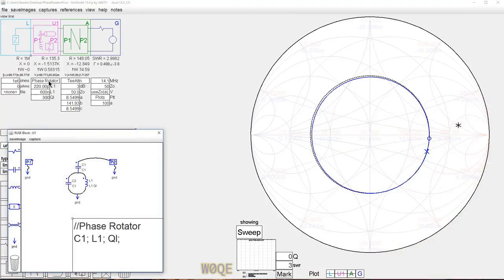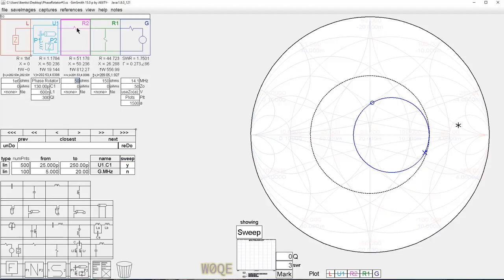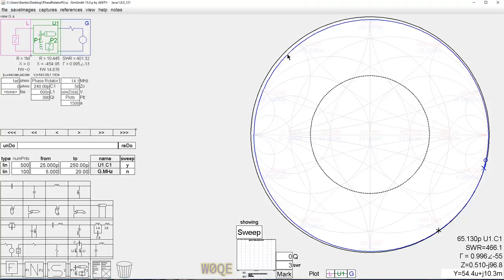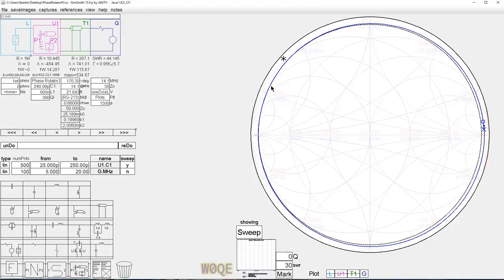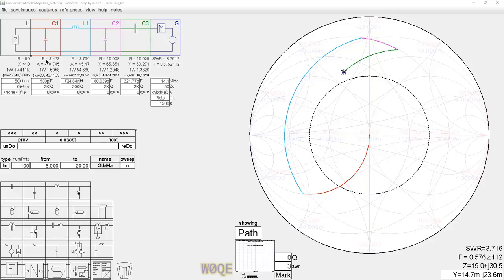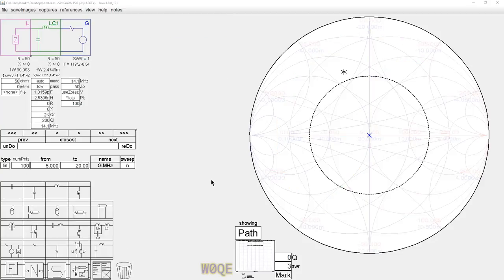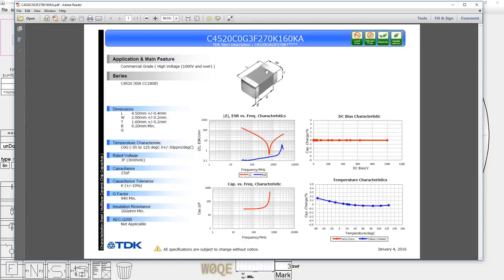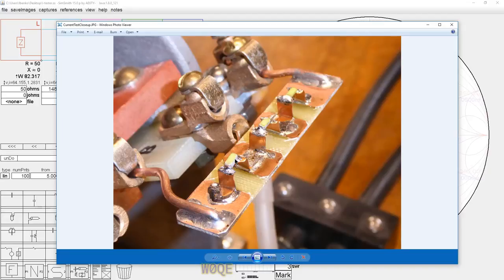#25: Interesting RF Circuits (Adv. 12)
to download files in this video